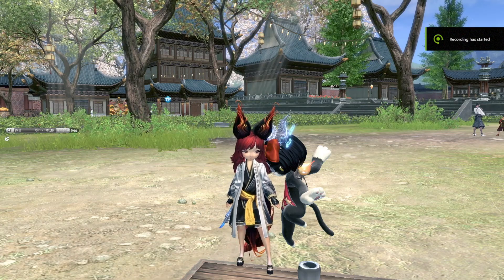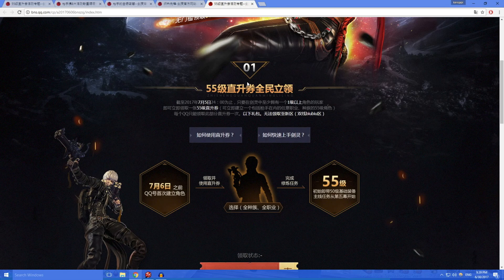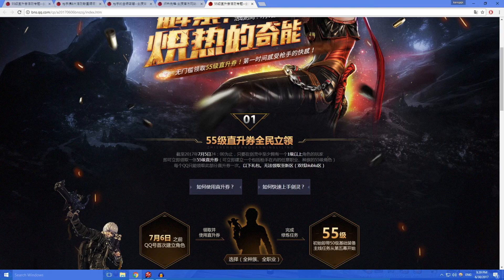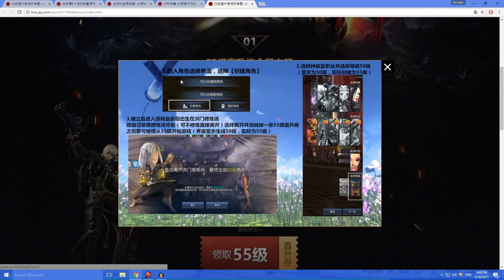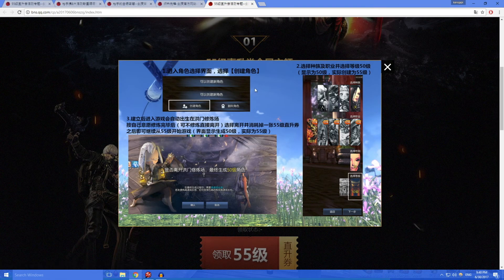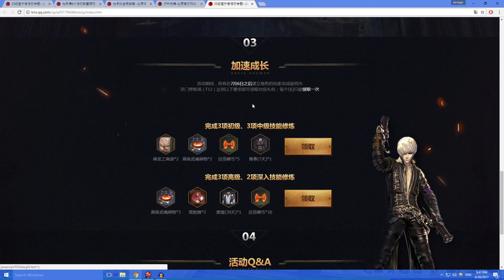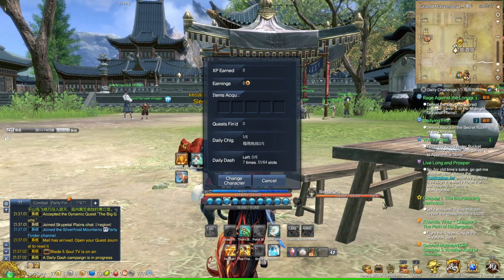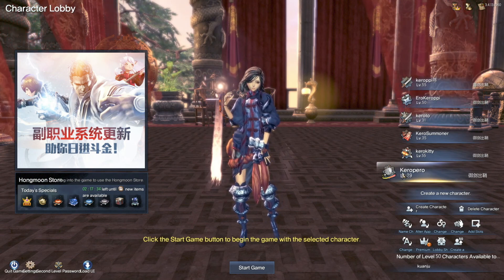[CN] Blade and Soul Free Level 55 Voucher!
BLADE AND SOUL CN Server~
How to redeem the level 55 Voucher for Gunner class; there are a few requirements; however most are quite simple!

1. Have a QQ account (duh)

2. Have a level 1 character [I would make it on the server that you are planning to play on just to be safe].

3. Wait until July 5th, go to the website and redeem the level 55 voucher

4. Create a level 50 character using the voucher (in-game)

5. After creating your character it will automatically make it level 55 instead of level 50.

6. Enjoy the game!

7. Pew pew pew! I live in China and use ExpressVPN to upload my YouTube videos!